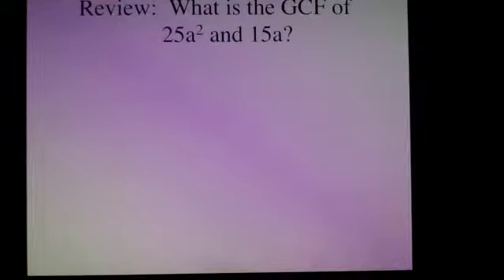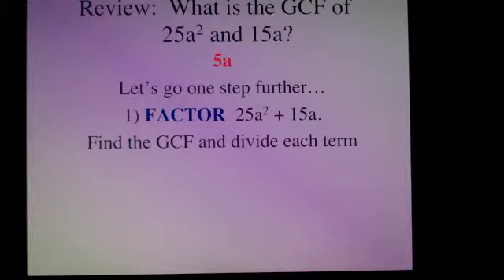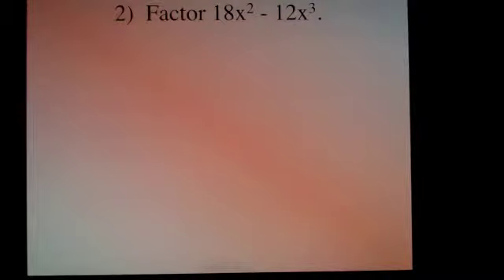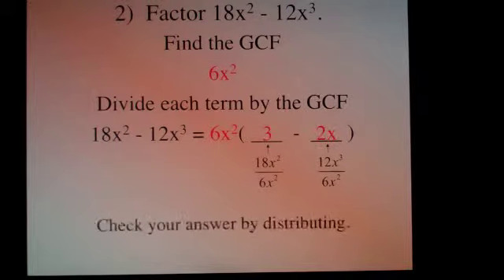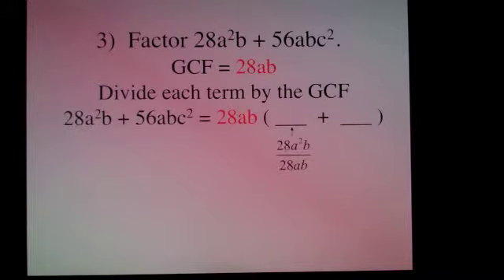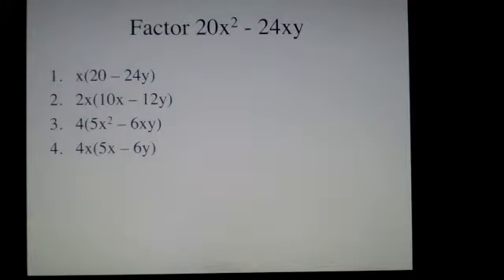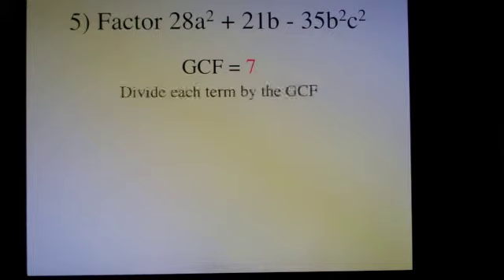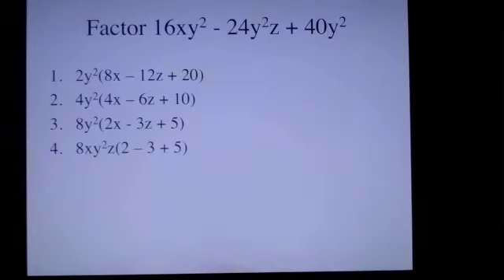Factoring with the GCF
Algebra 1 how to factor using the Greatest Common Factor.